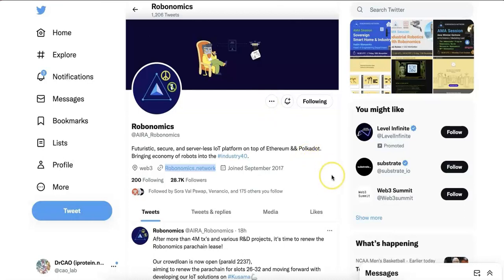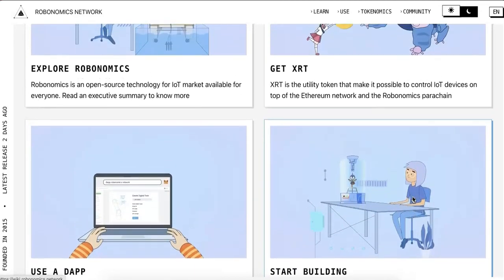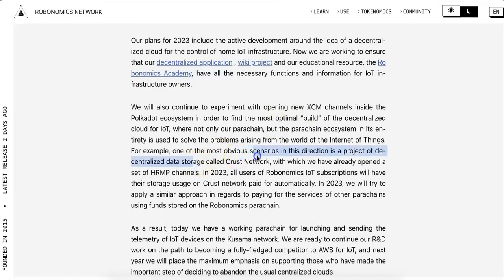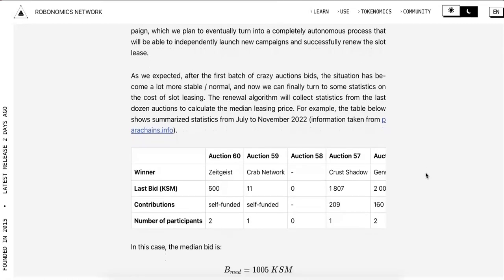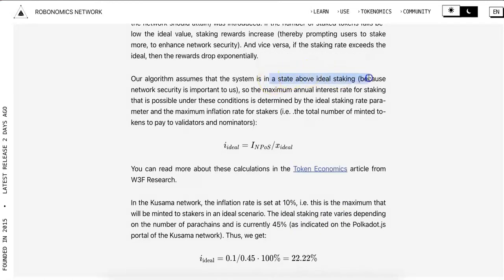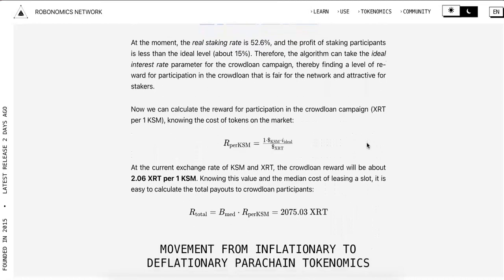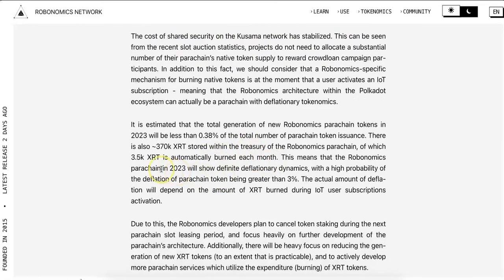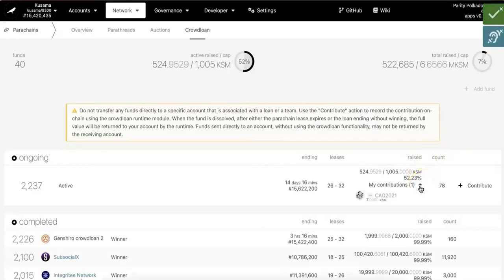Robonomics crowdloan in Kusama and tutorial on how to participate and share my thoughts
The Robonomics crowdloan is alive today, and in this video, I go over the crowdloan campaign and show you how to contribute, and also share my thoughts.